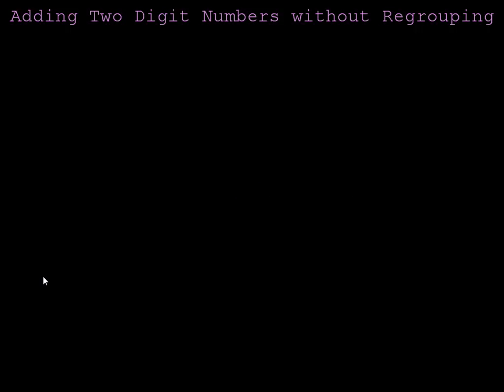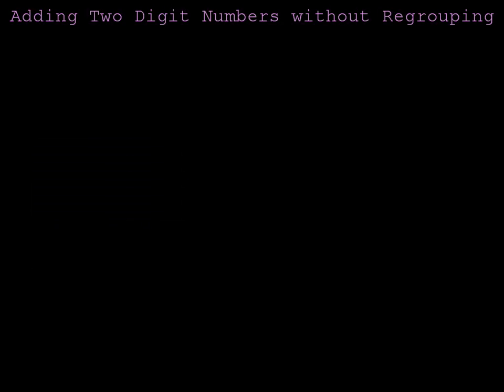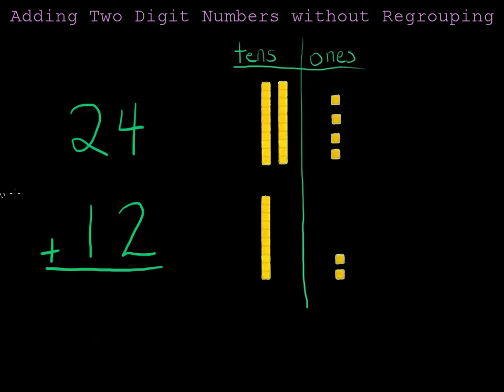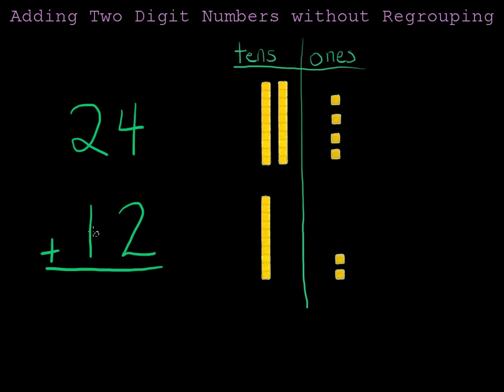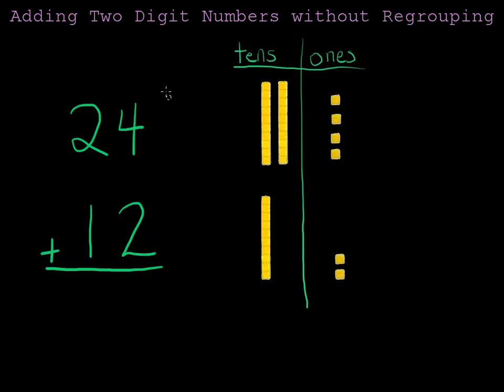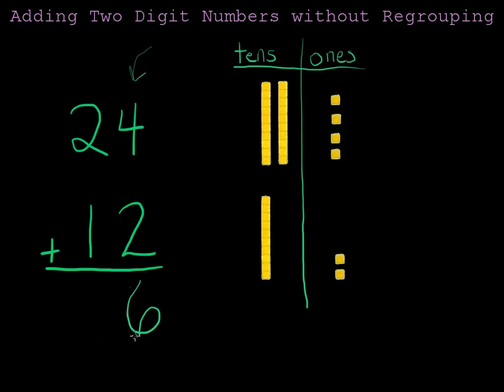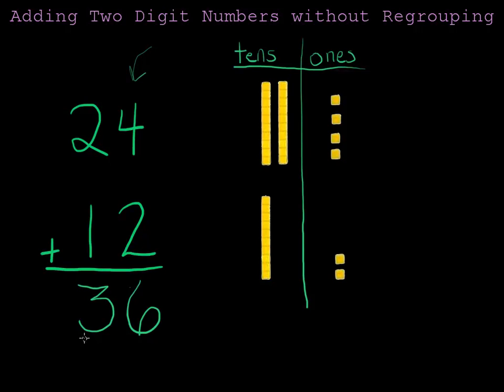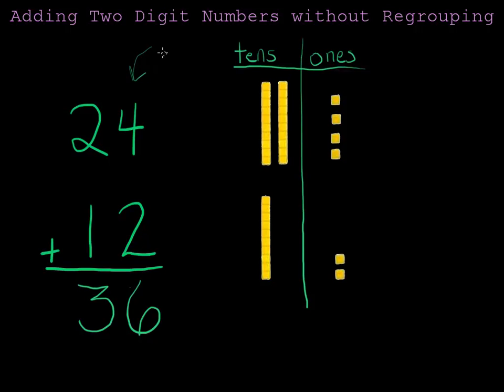24 plus 12.mp4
This video demonstrates adding two digit numbers without regrouping, showing the addition with longs and cubes (base 10 blocks).